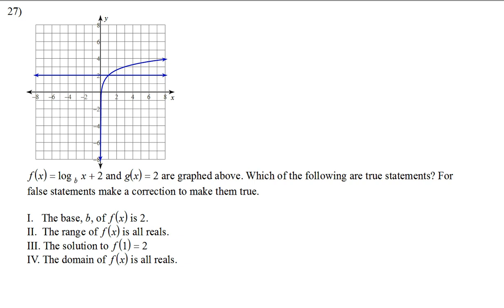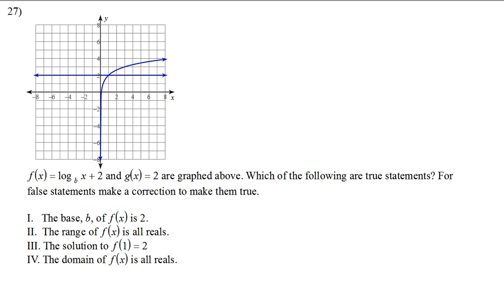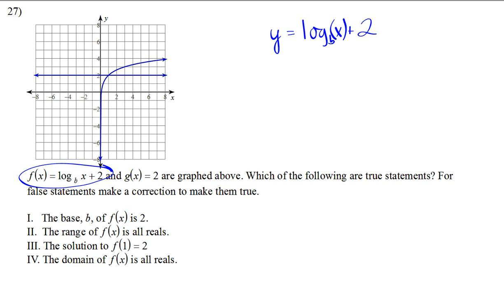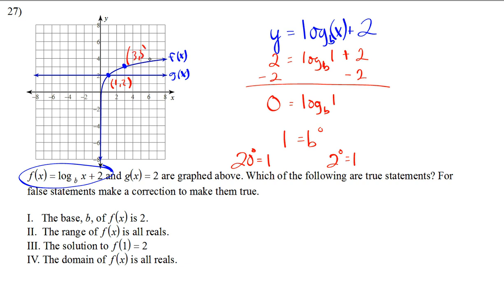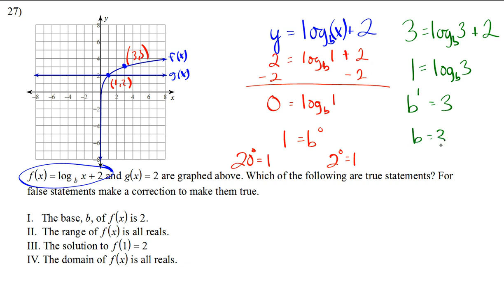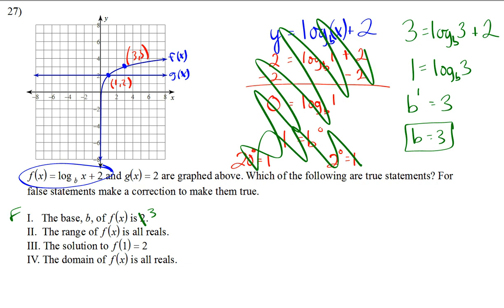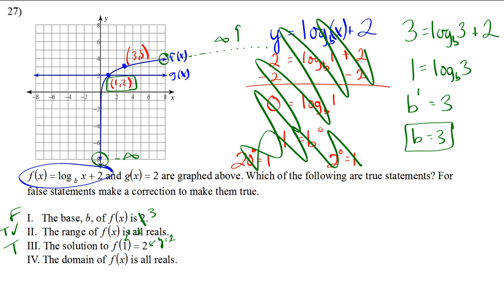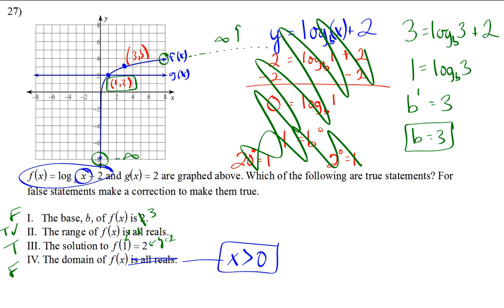Graphs and Characteristics of Logarithmic Functions